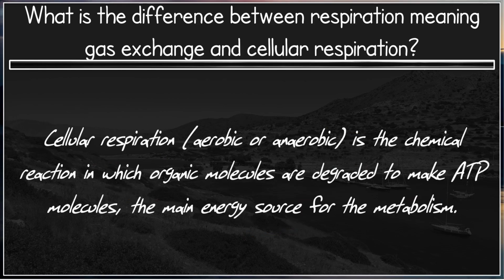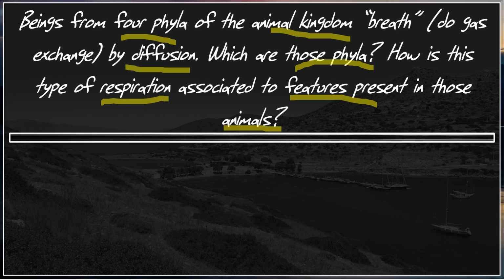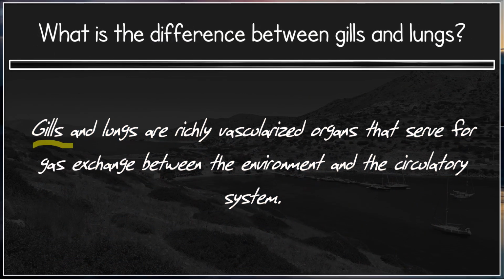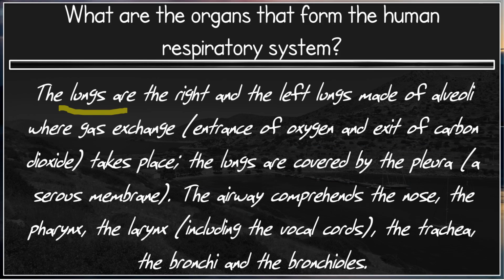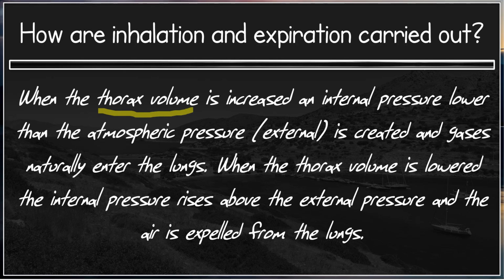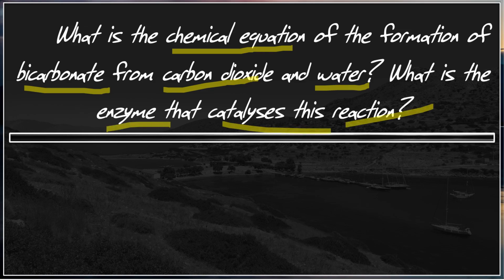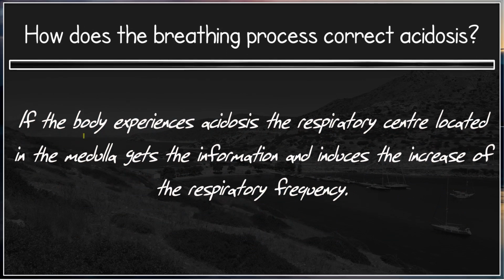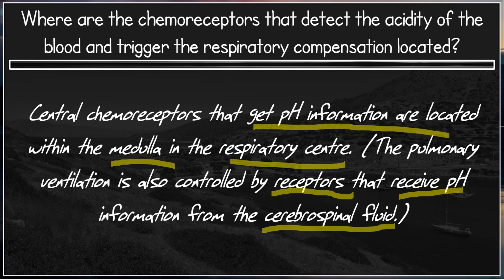1.6 Respiratory System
Respiration meaning gas exchange is the process in which an organism absorbs from the environment gases necessary for its cellular metabolism and expels gases that are products of this metabolism.